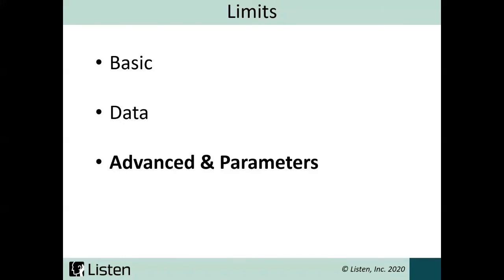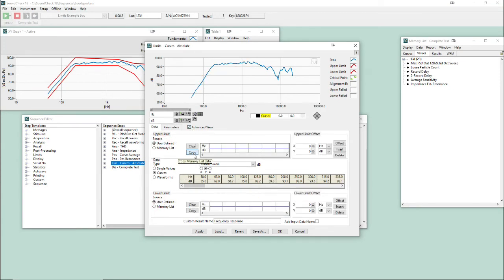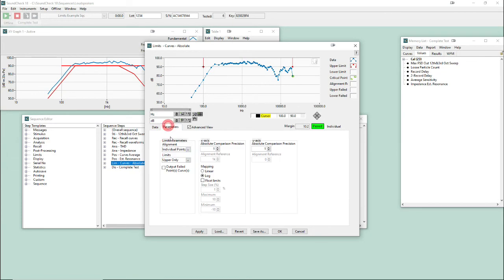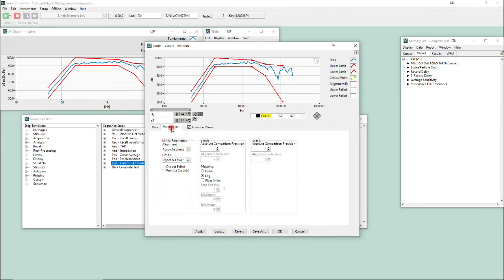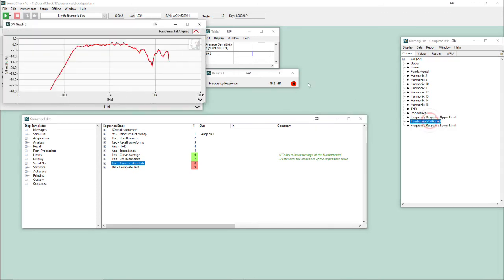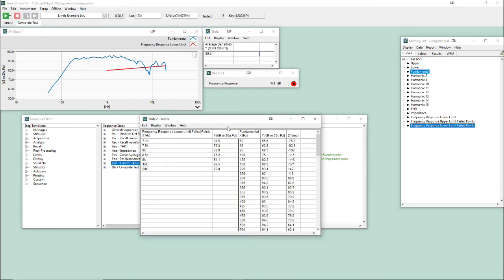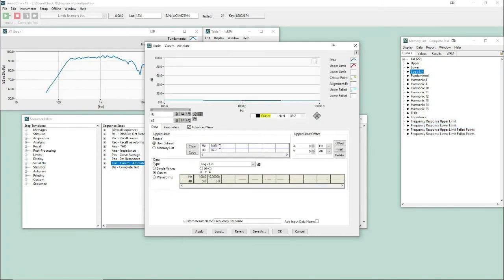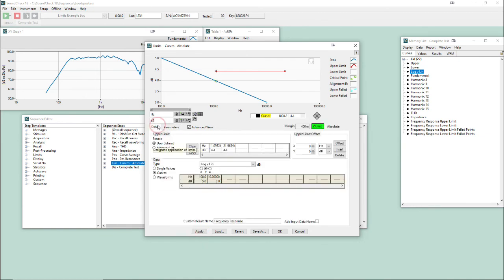SoundCheck Tutorial #10-3 Limits - Advanced